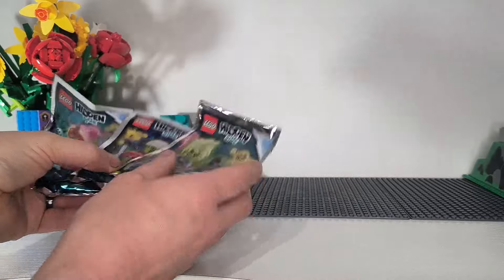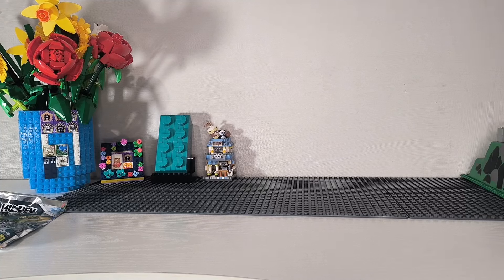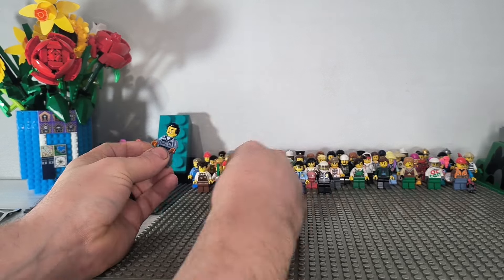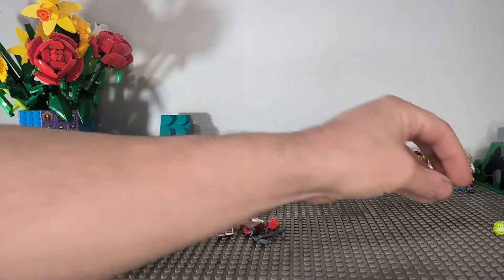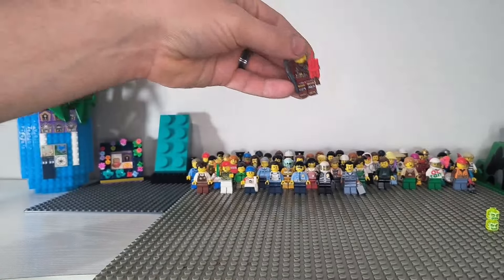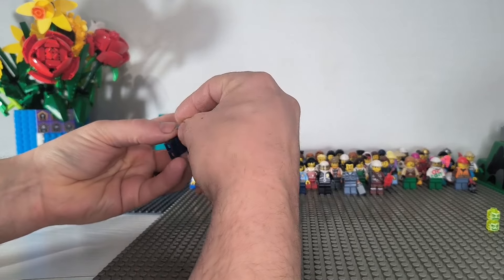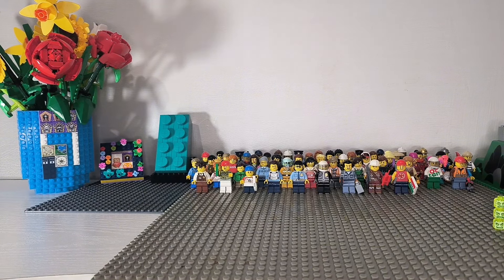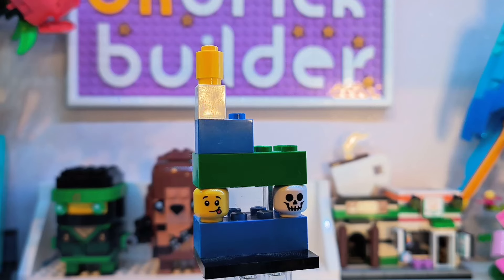Lego hidden side pollybag opening Part 1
3 Lego hidden side pollybags opened and built as standard city figures.